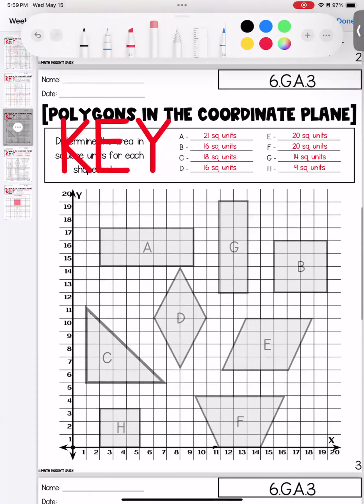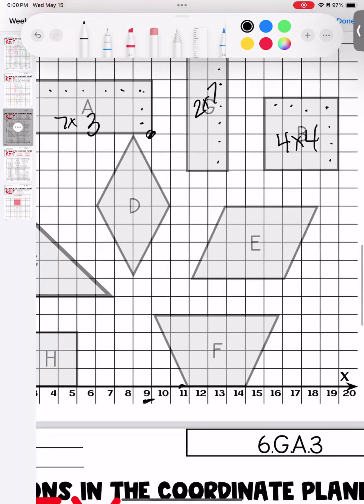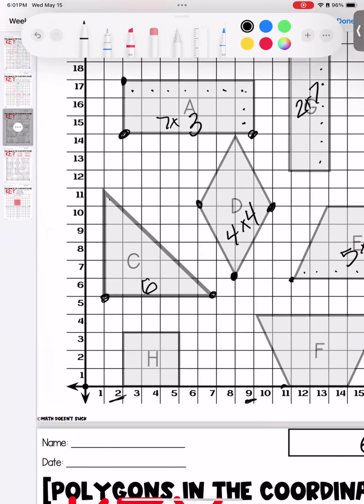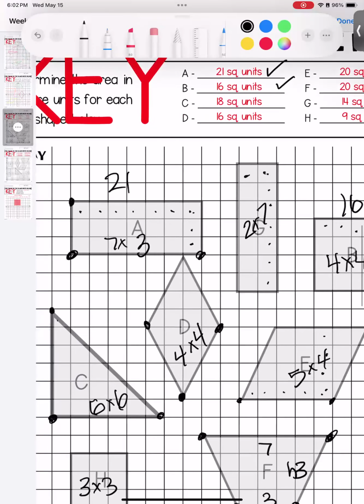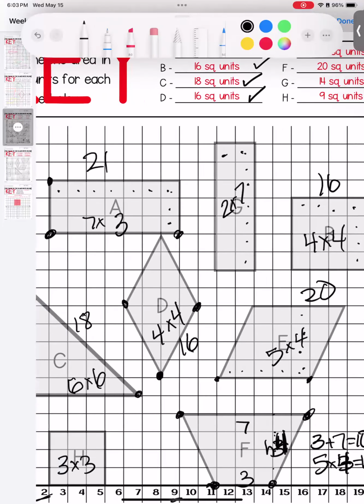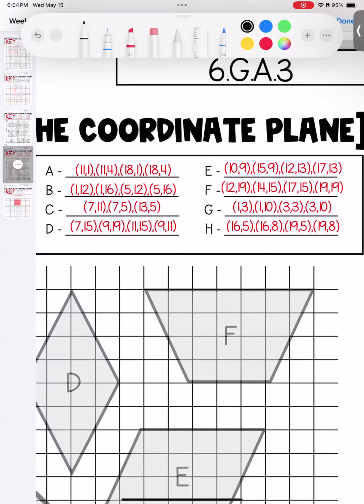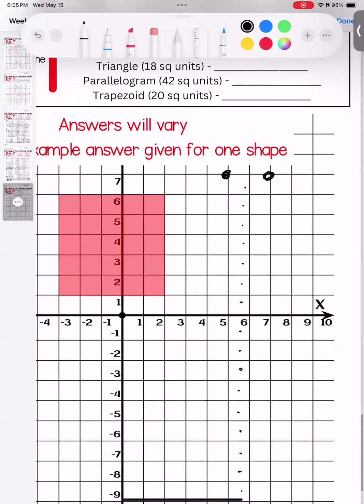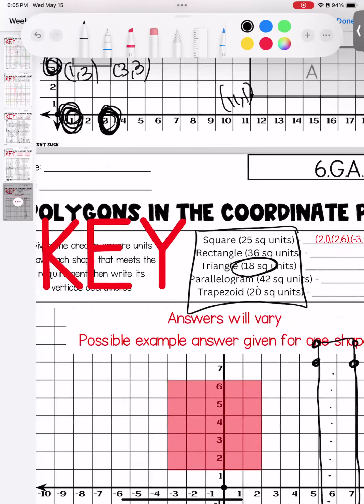Week 33: The Coordinate Plane